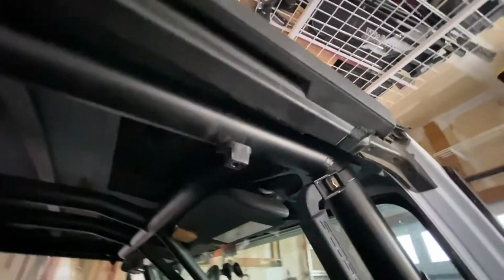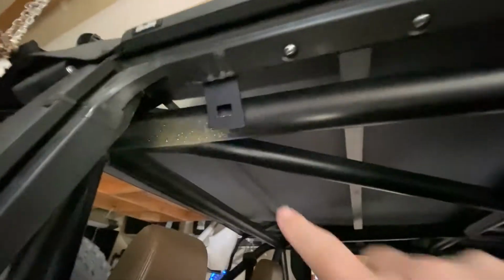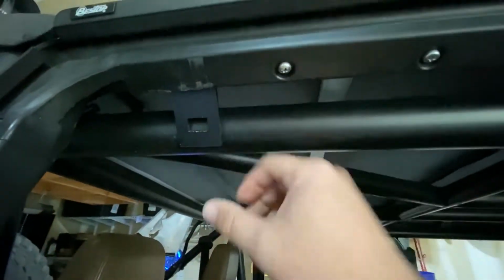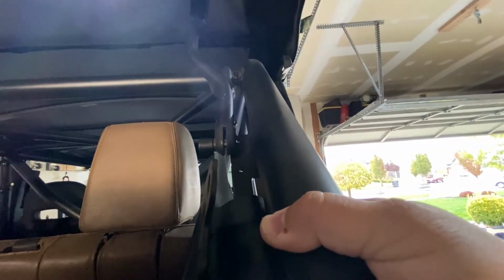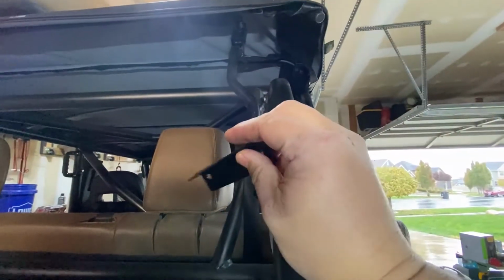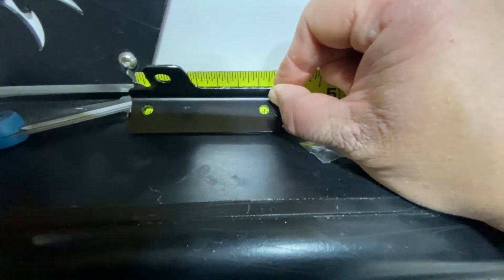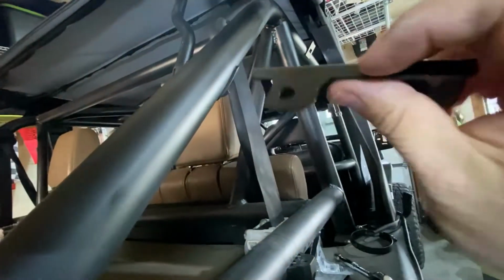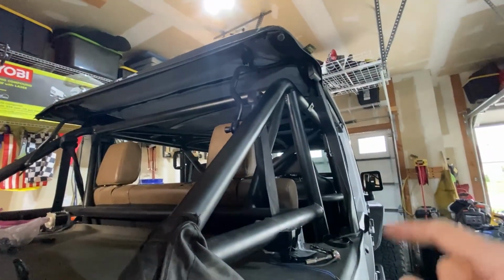Genright JKU Cage Soft Top Adapters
I installed a soft top on my Genright JKU roll cage. I couldn't find any clear help to guide what I was doing so I had to figure out something myself.